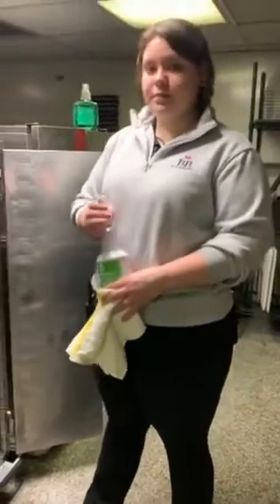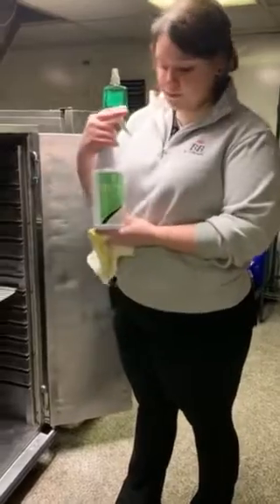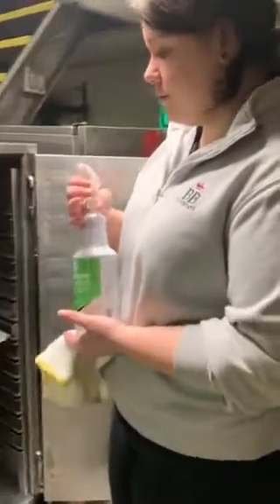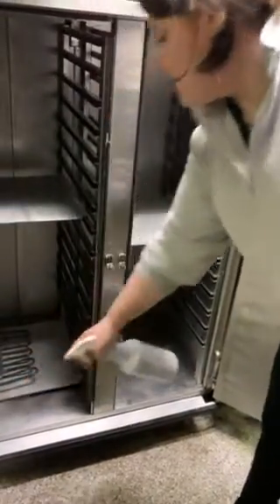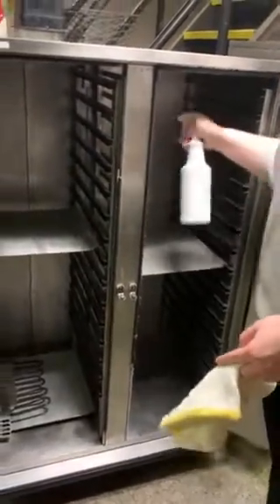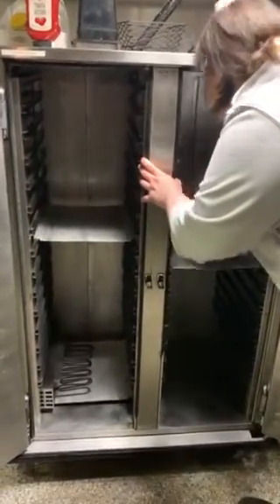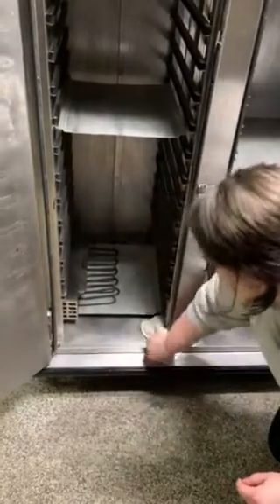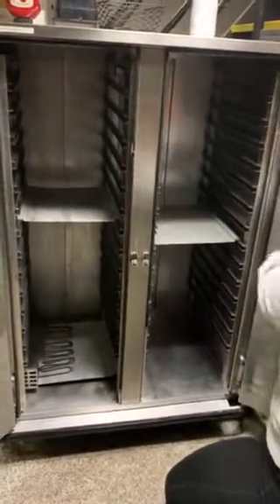Cleaning and maintaining food warmers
A how to on the cleaning of our warmers